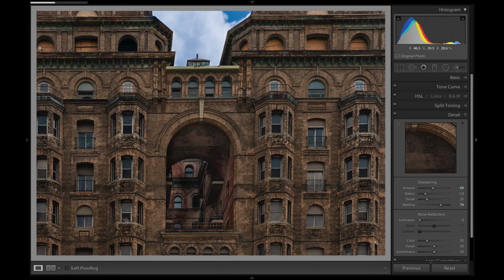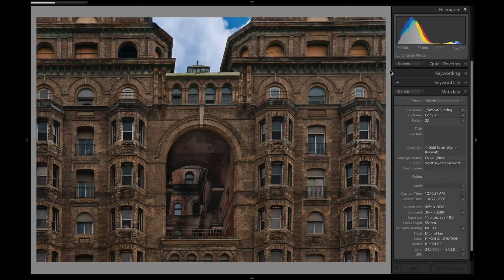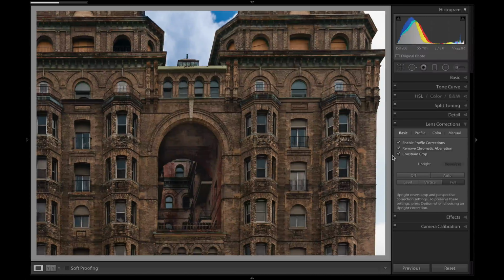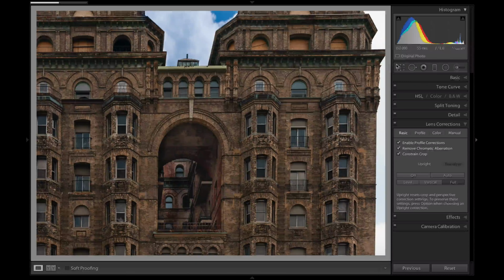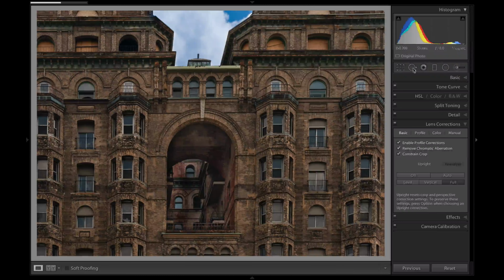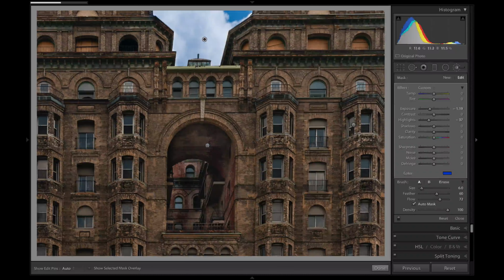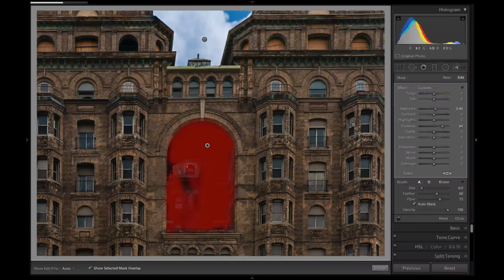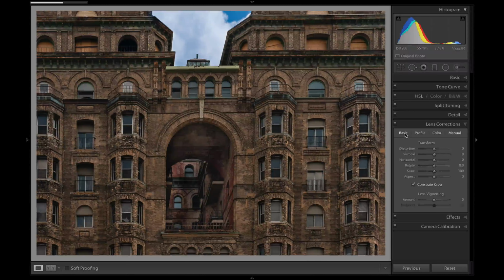The Power of Lightroom's Lens Correction & Brush Tool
How I used the Lens Correction and Brush tool in Adobe Lightroom to resurrect a photograph from 2008.

(from Philadelphia, Pennsylvania)